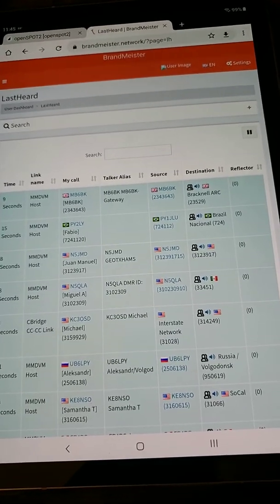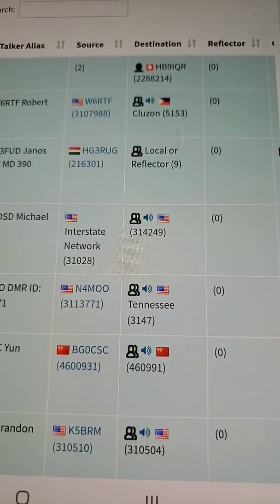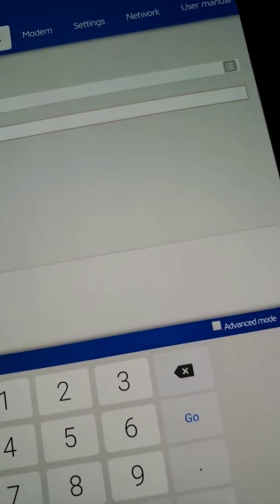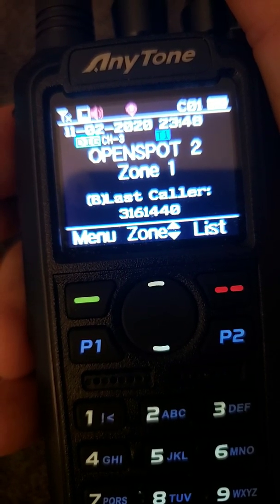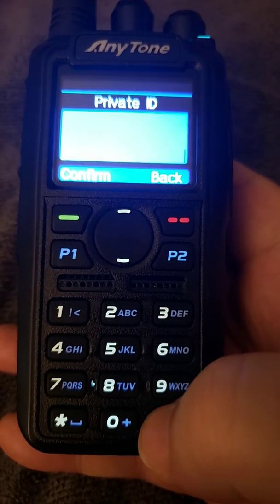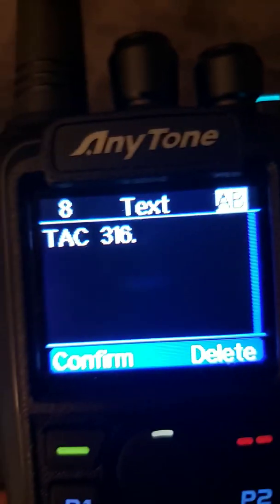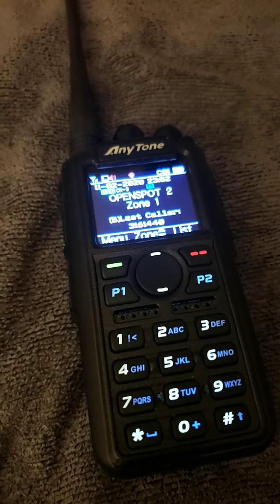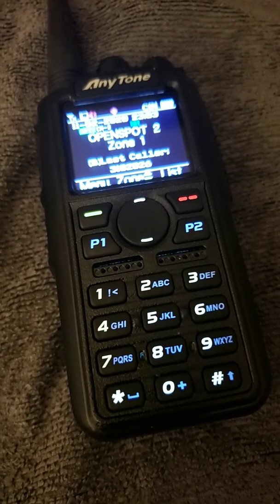Anytone 878 How to capture a Talkgroup and how to manually add a Talkgroup to your radio!